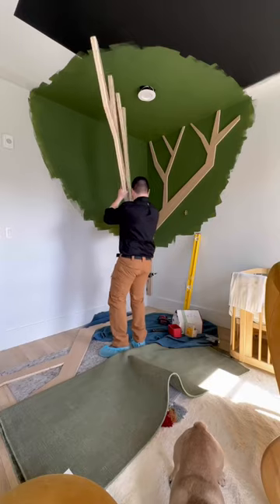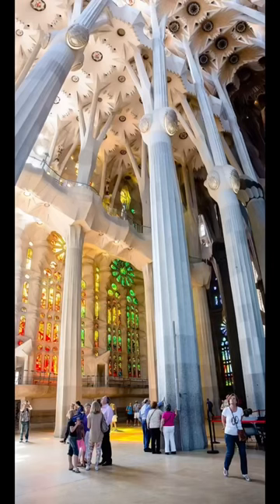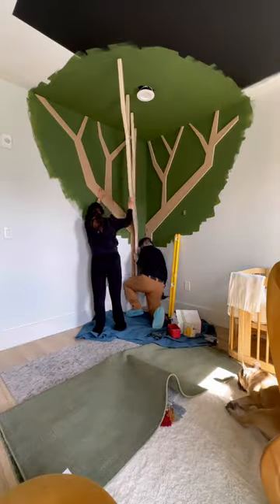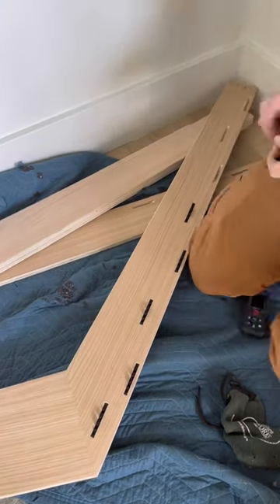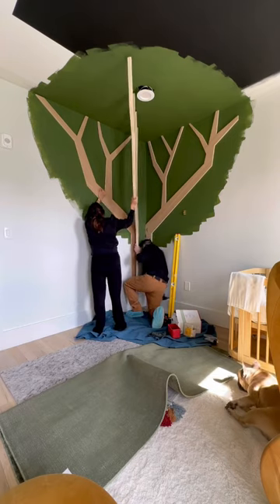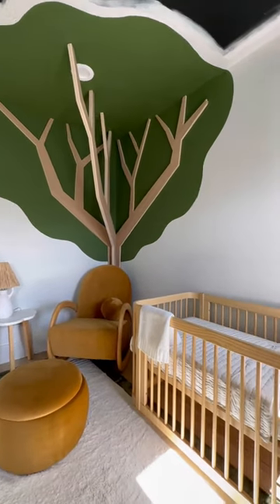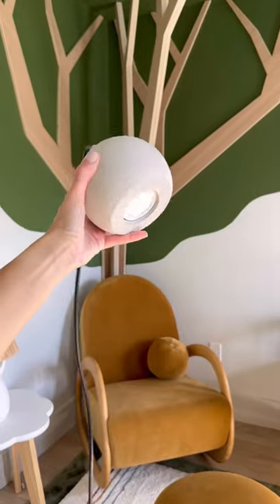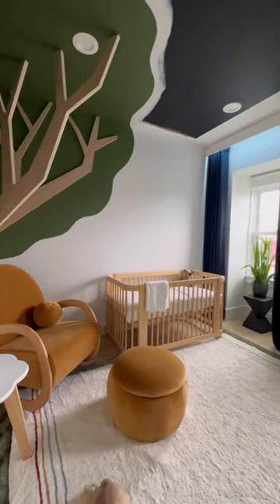NURSERY PROJECT | Part 9